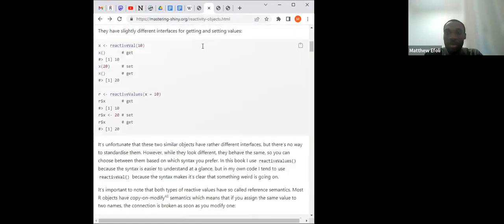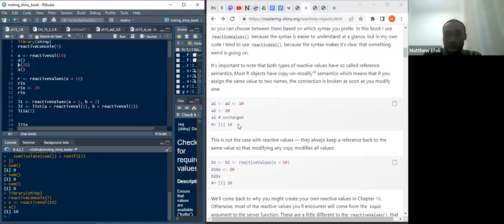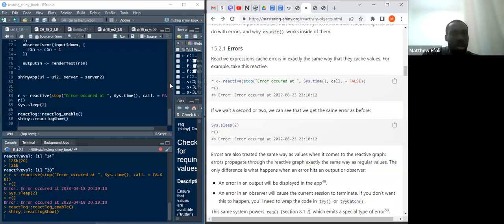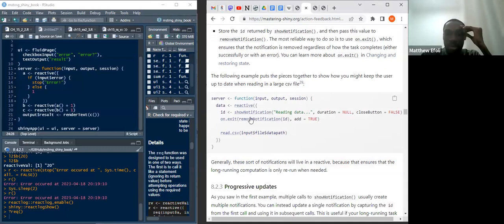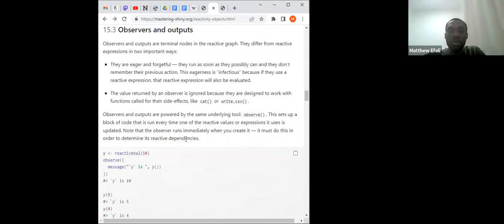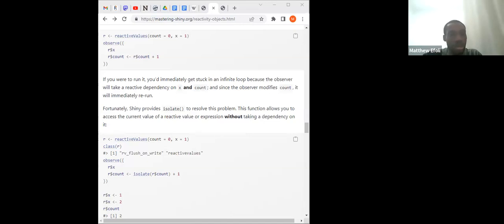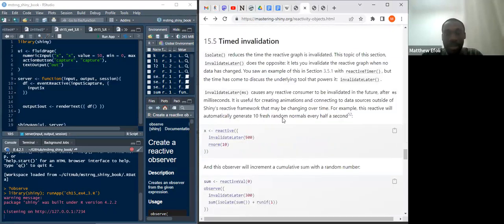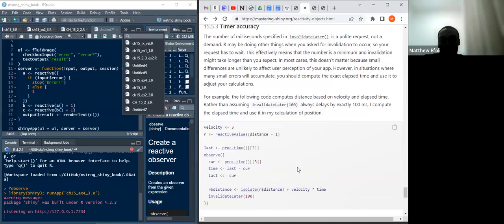Mastering Shiny Book Club: Reactive building blocks (mshiny04 15)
Matthew Efoli presents Chapter 15 ("Reactive building blocks") from Mastering Shiny by Hadley Wickham on 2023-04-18, to the DSLC Mastering Shiny Book Club (cohort 4).